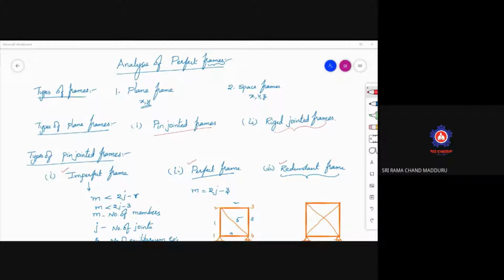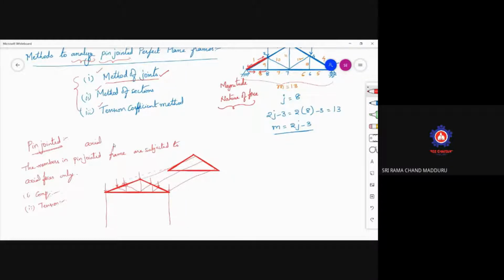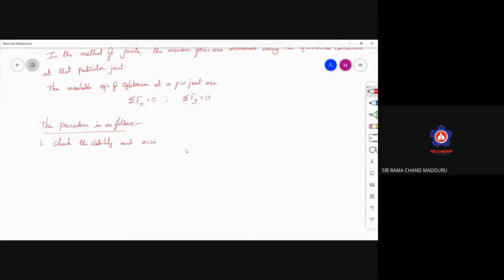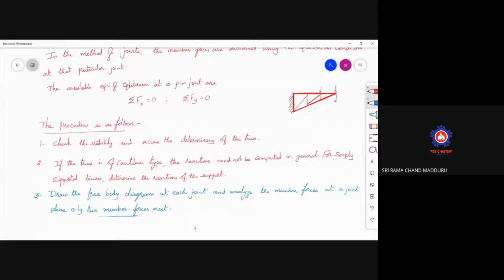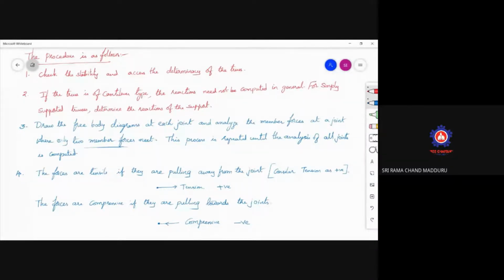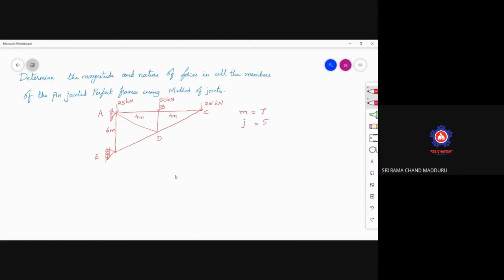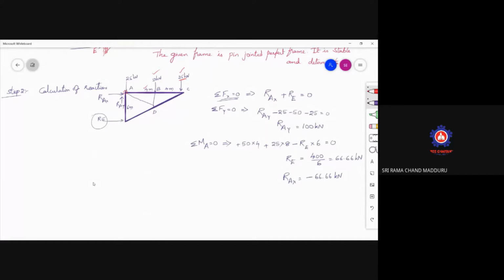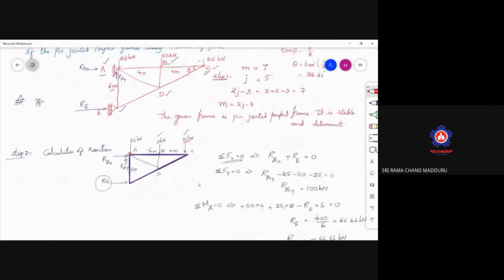STRUCTURAL ANALYSIS - LECTURE 3 - ANALYSIS OF PIN-JOINTED PERFECT FRAMES USING METHOD OF JOINTS